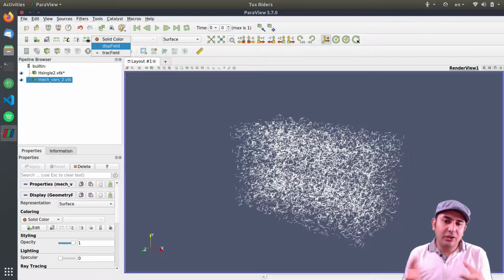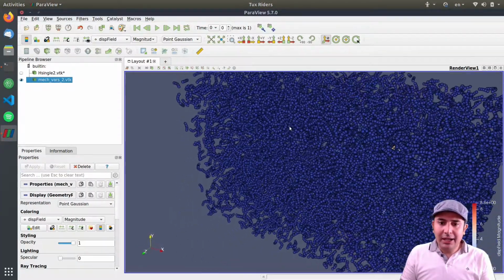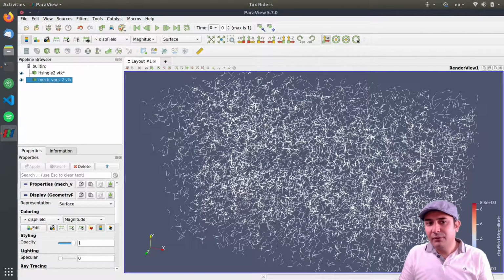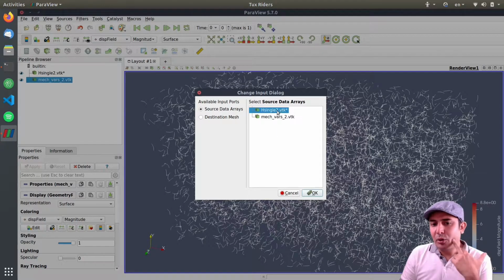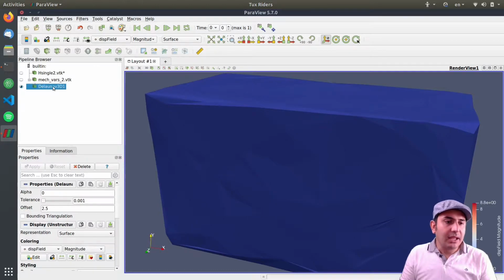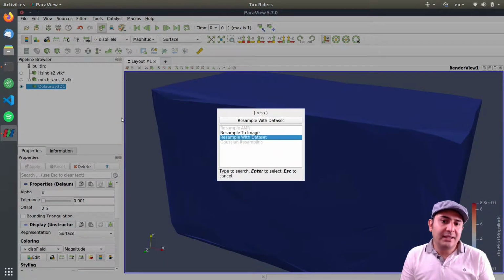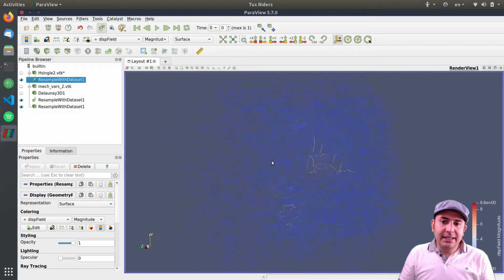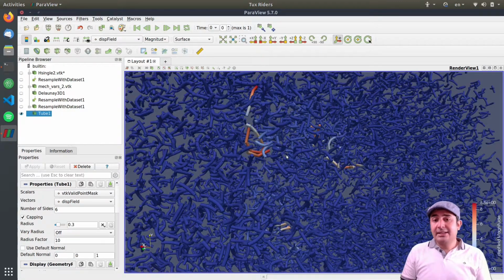ParaView map, resample, and combine different datasets [On Demand 3]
We have already covered some postprocessing ideas in the postprocessing series but there are still some interesting challenges coming up every now and then. One of the challenges was to map data from one dataset to another one, like reading dislocation data from one file and plotting it on another mesh. In this video, we are going to do such a task: mapping displacement data on a set of fibers for a simulation related to cell adhesion and movement in mechanobiology. Let’s see how to do that.

Video series:
Please refer to the first video of the “On Demand” series to find out more about the purpose of these videos. You can find the list of videos belonging to this series

Topics covered:
🎯 Various usages of mapping data between datasets
🎯 Using Tube filter to thicken fibers
🎯 Shortcomings of Group Dataset and Append Dataset filters
🎯 Resample With Dataset filter
🎯 Using Delaunay3D  filter to create a volume representation of point data